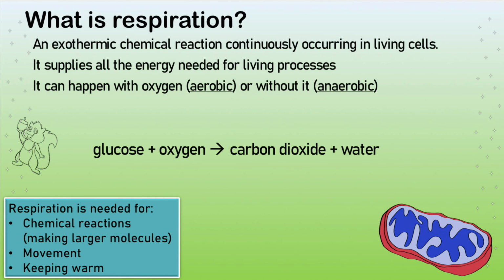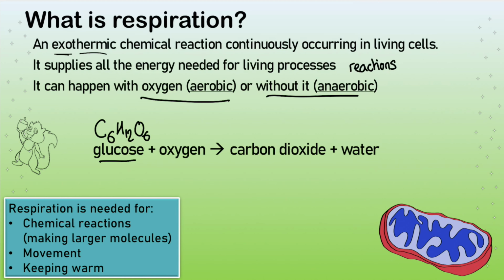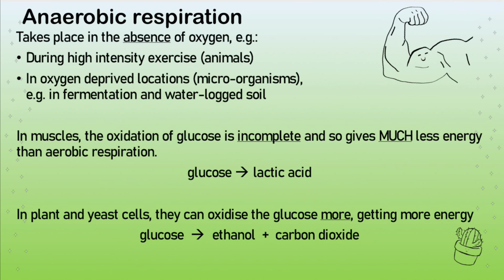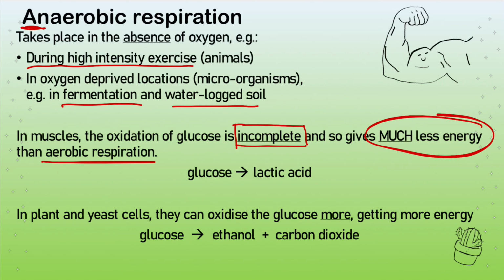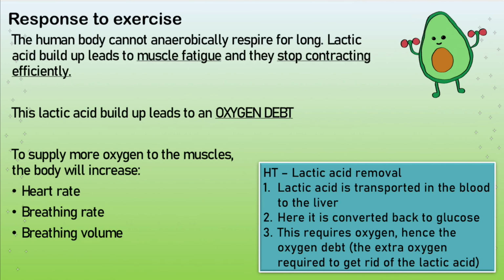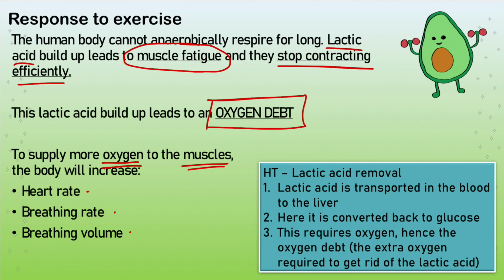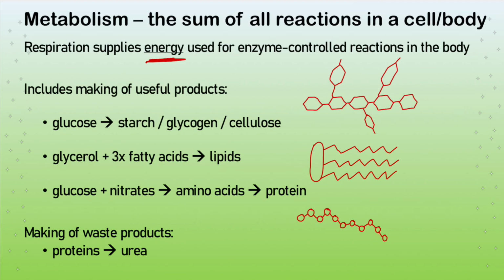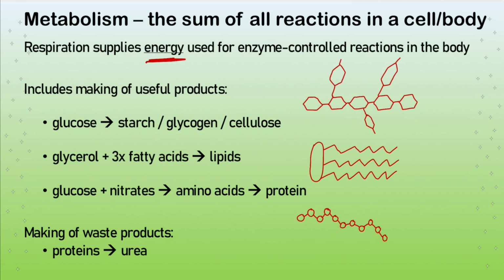Respiration /// Bioenergetics Part 2/2 - Biology AQA GCSE (2020 1-9) Revision